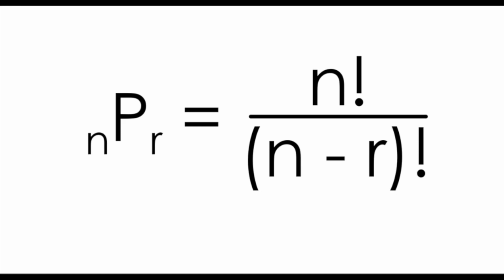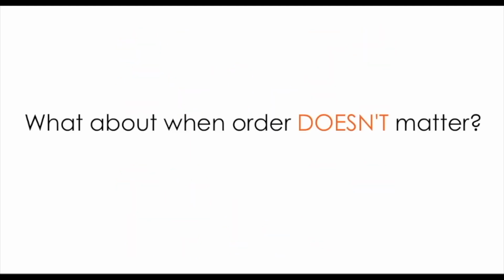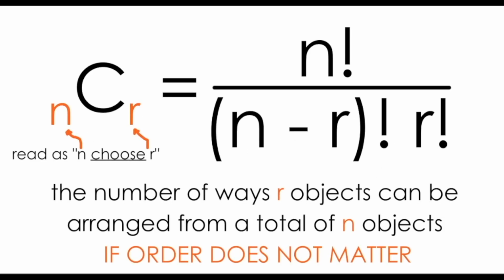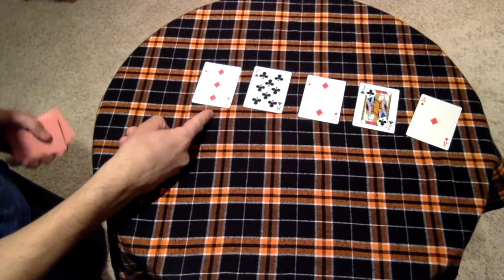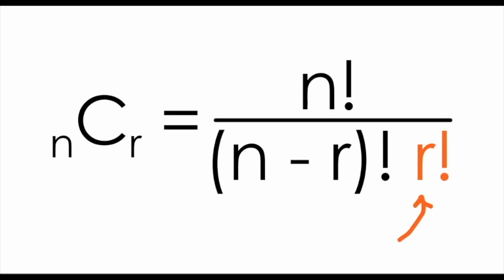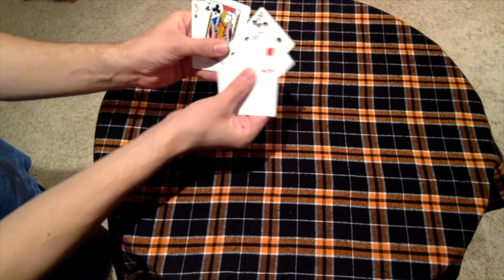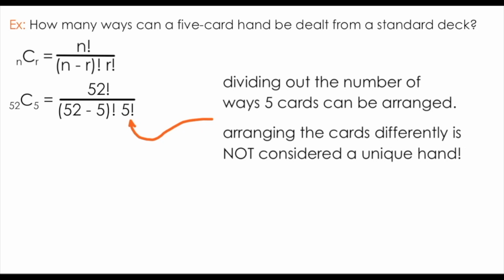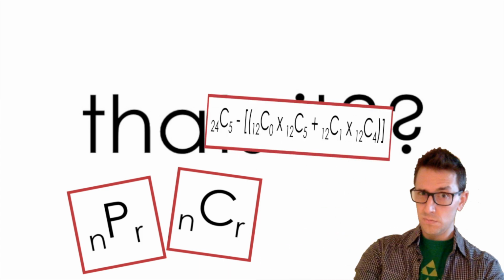Counting Arrangements: How to Use Combinations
A walkthrough of how to combinations when counting arrangements and order is not considered.